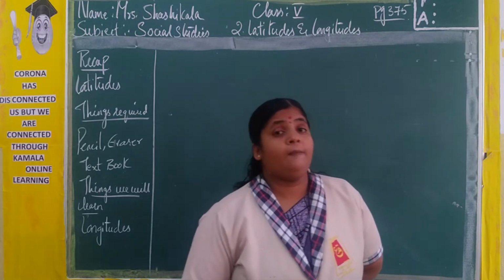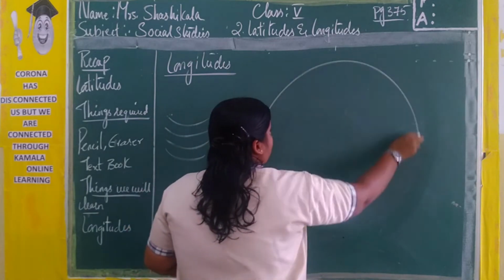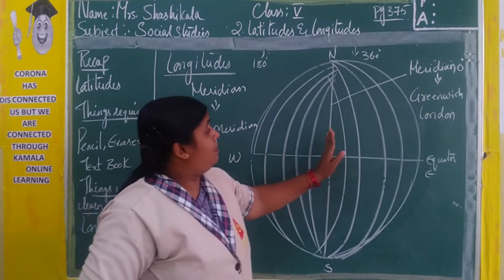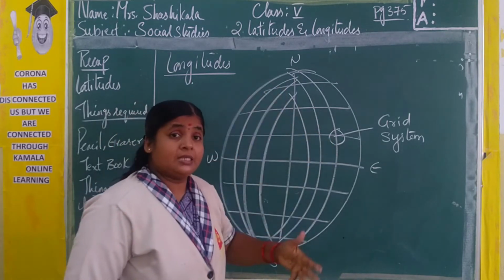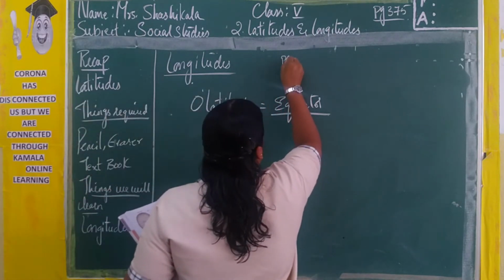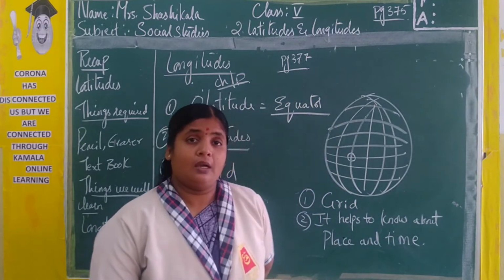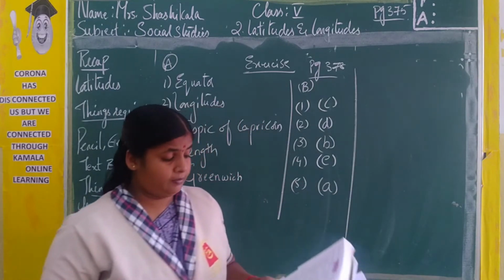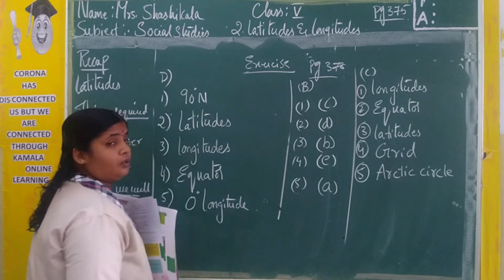5TH_CLASS_SOCIAL_SEM1_LS2_PT1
kamalaonlineprogram
Hello Children!
Good Luck!
HAPPY LEARNING!